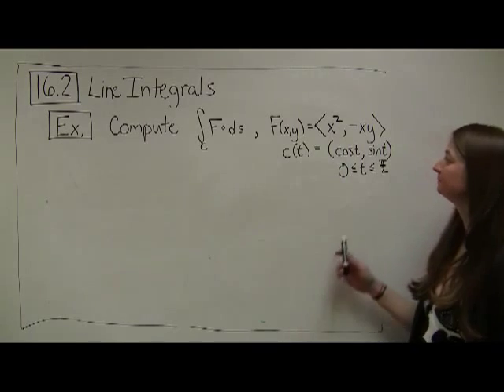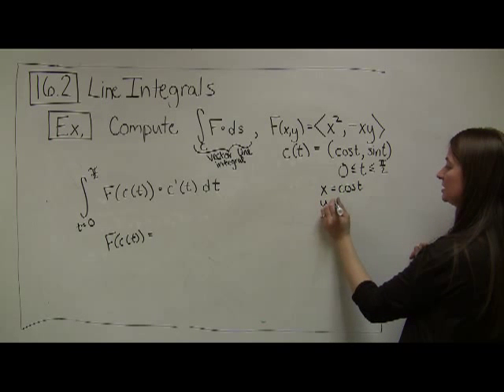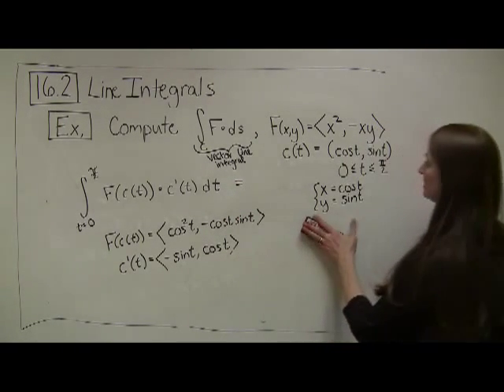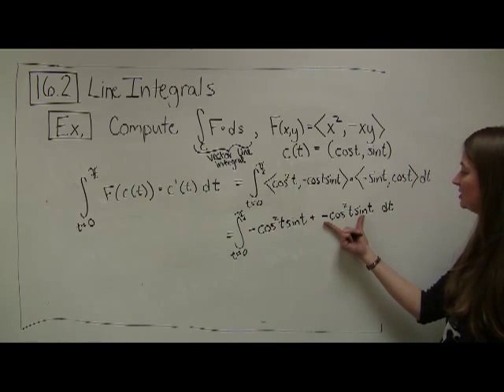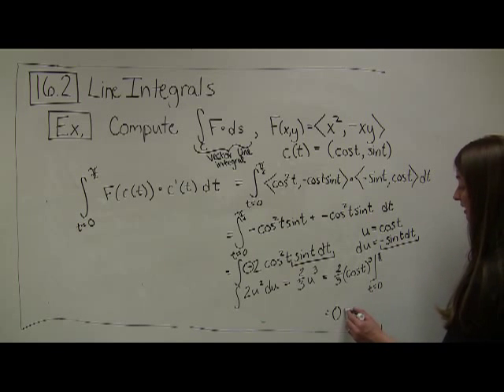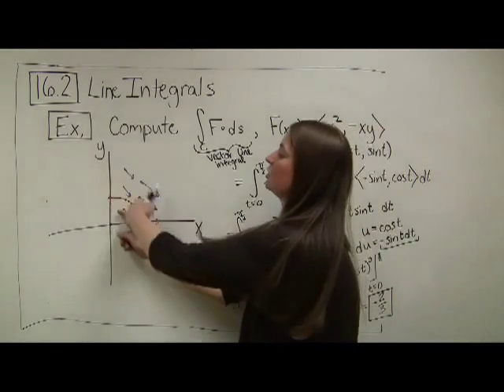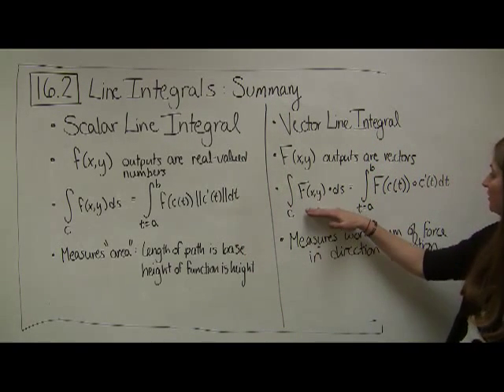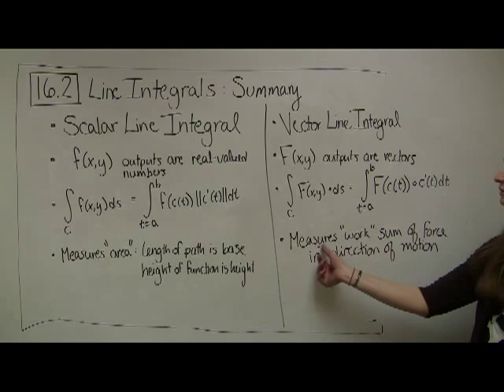16 2 Part 3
Example: computing vector line integrals